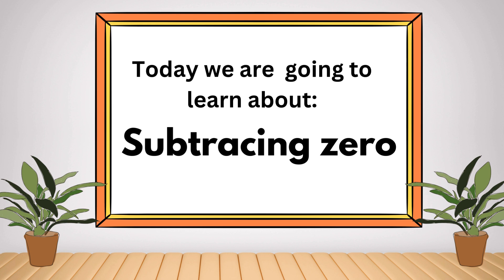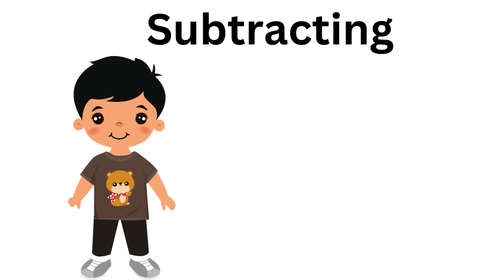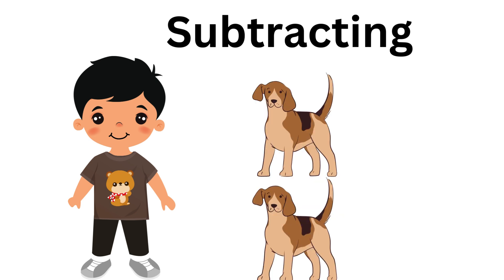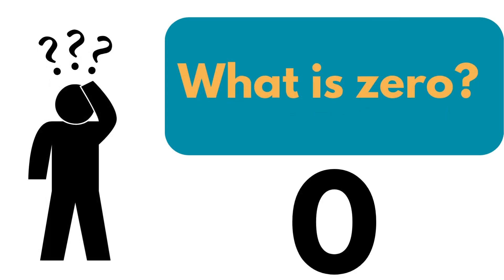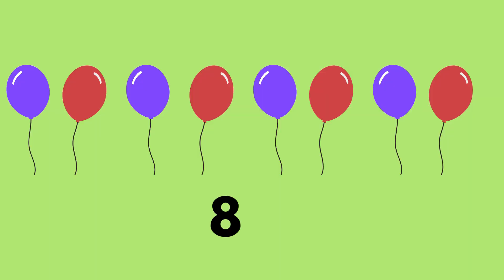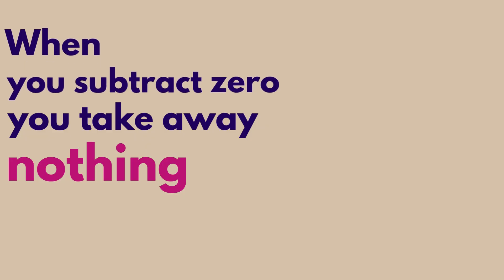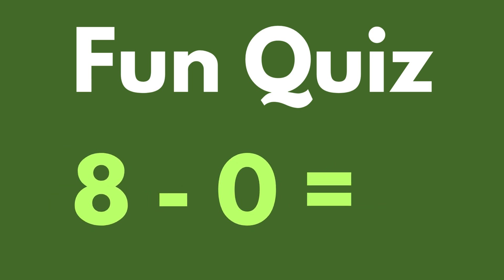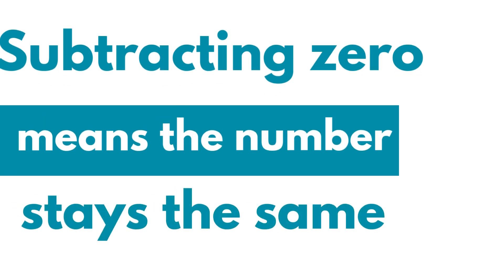Subtracting Zero | Grade 1 and Kindergarten Maths Lesson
"Welcome to our fun learning adventure! In this video, we explore the magical concept of subtracting zero. Watch as we show simple examples and explain how subtracting zero from any number keeps the number the same. Perfect for young learners to understand the basics of subtraction with ease. Join us and make math fun and easy!"